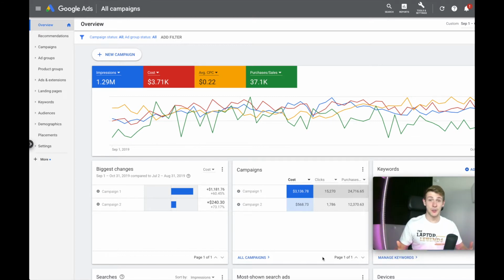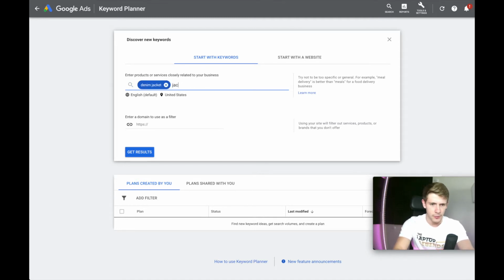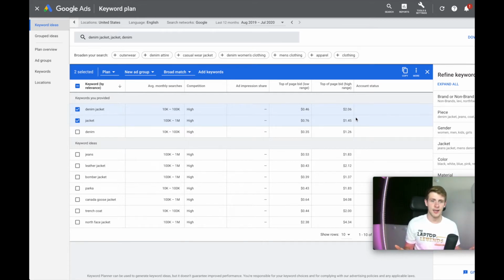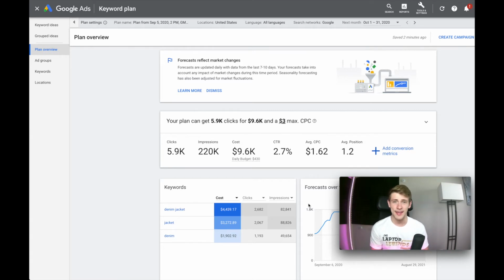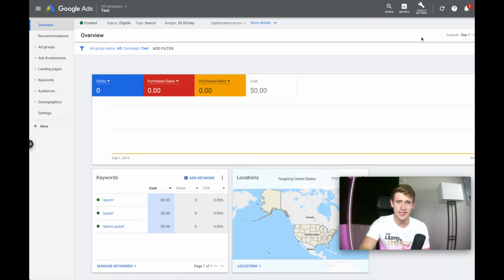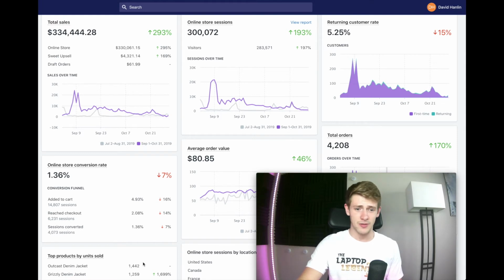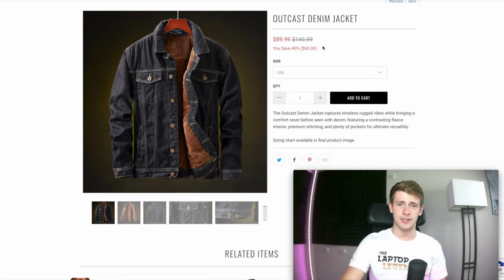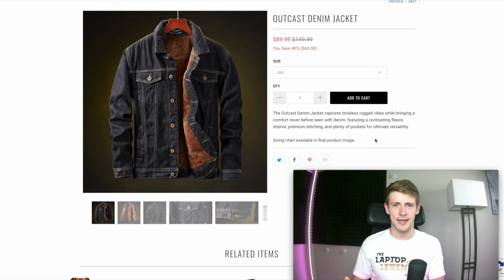I Tried Shopify Dropshipping...& Turned $3,700 into $37,000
I was able to turn $3,700 of ad spend into over $37,000 of sales on my Shopify dropshipping store. In this video I reveal just how I did it & give you guys some other valuable ecommerce tips!

If you’re interested in my ecommerce training, you’re welcome to check it out on my It is by no means the only way to be successful in e-commerce, nor does buying it guarantee your success. E-commerce takes a LOT of hard work to get significant results in, but this course is designed to cut down on your learning curve and take a lot of the tedious research out of the process, and give you a system to follow that has worked very well for me. It explains my entire process for Google ads, Facebook ads, and how I set up my retargeting like I mention in this video.

If you don't have the budget? No worries! Here’s a free course from Oberlo

If you want to support my clothing brand, check out my where I have this shirt along with a ton of inspirational graphic designs. Note that due to the current global circumstances, production is delayed, so delivery will likely take several weeks, as of the writing of this description.

In this video, I discuss how I was able to achieve such a high ROAS of 10, turning my $3700 investment into ads into $37,000 in sales on my Shopify store. While this is not technically passive income, since there are a few tasks you must complete for the upkeep of your ecommerce business, it pretty much runs itself.

It's very important to make sure that you have everything set up from the beginning. All traffic that comes to your Shopify store can be stored by the pixel and used to drive better traffic from your future ads. The more data you have, the more profitable your ads will be in dropshipping. Don't waste any.

Choosing a great product is also a very important feature of running a profitable dropshipping business. In this video, I reveal some of my best products from this particular store that helped me to hit $330,000+ revenue in just two months. I also discuss why they performed so well and what you can mimic to choose a successful product of your own in the future.